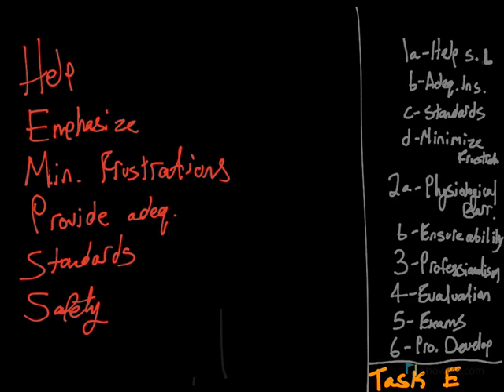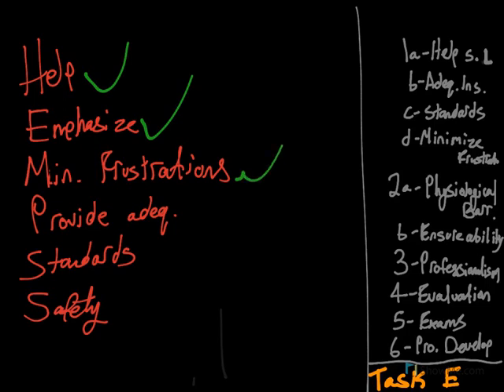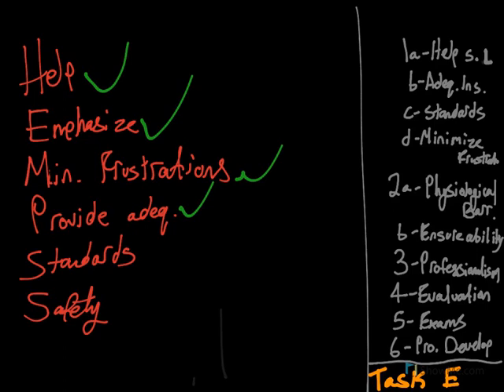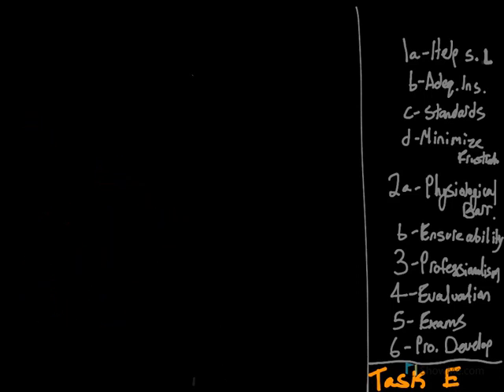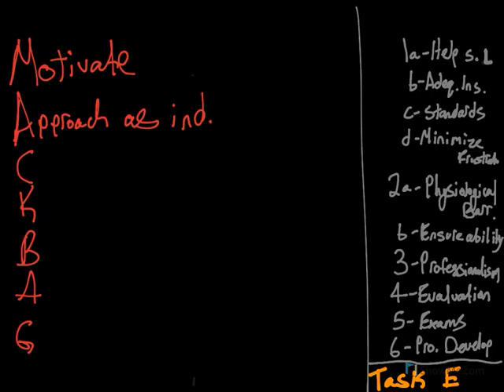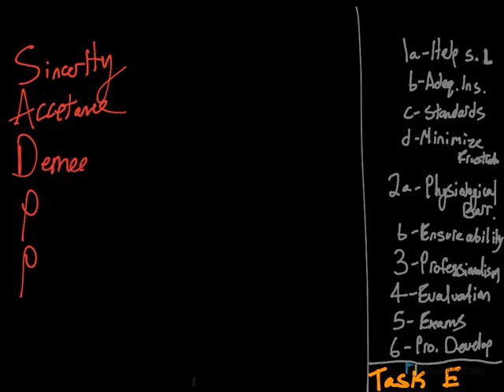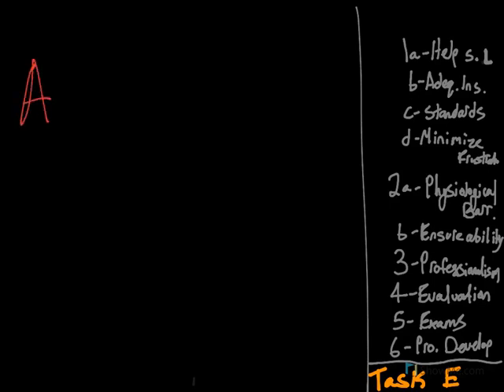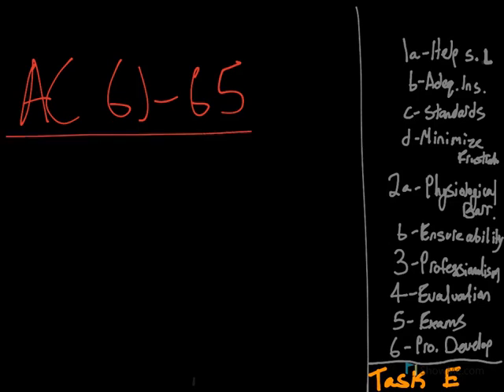CFI FOIs Task E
At the time of recording I was not a CFI, these videos were my practice before the checkride. Use at your own caution.